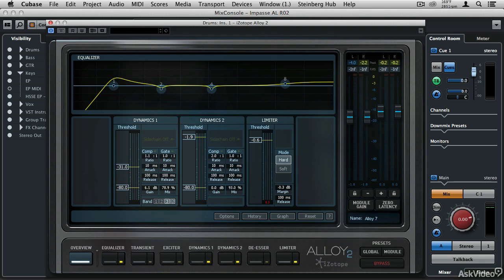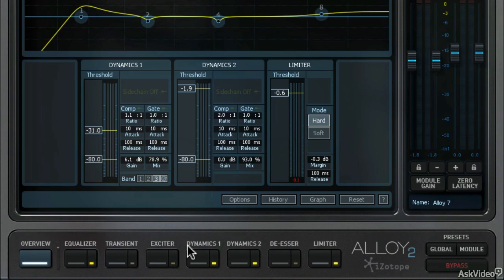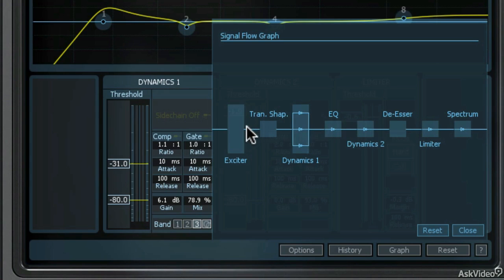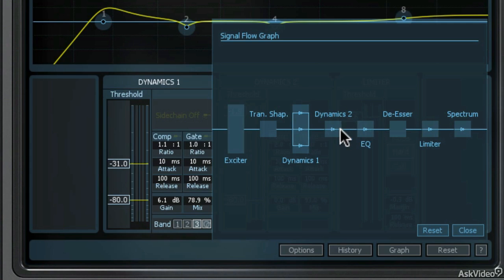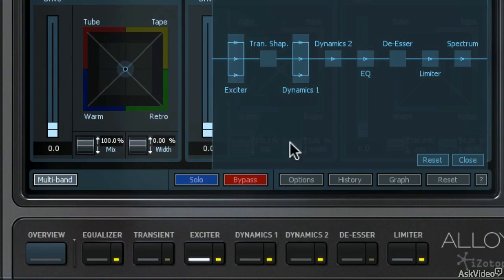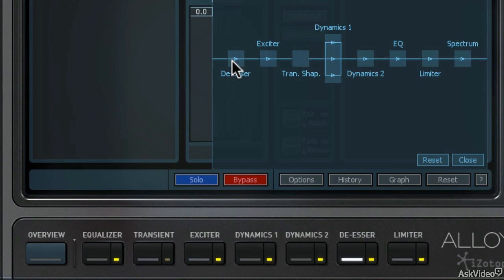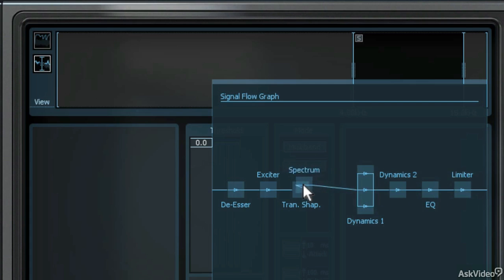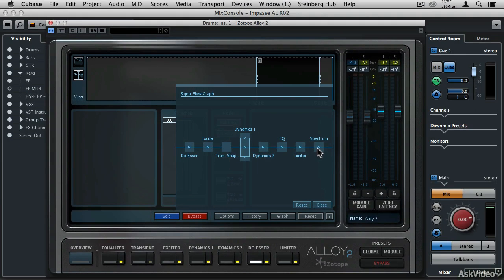iZotope Alloy 2: Mixer's Toolbox - 8. Module Signal Flow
iZotope Alloy 2: Mixer's Toolbox by Matthew Loel T. Hepworth
Video 8 of 32 for iZotope Alloy 2: Mixer's Toolbox

Alloy 2 is a full-featured channel strip that you can insert on any type of track to add clarity, definition and impact to your mixes. In this 32-tutorial course, by audio mixologist Matt Hepworth, you learn everything there is to know about this rockin plugin and all of its impressive audio processing technologies.

Matt takes you through all of Alloy 2s modules. You learn about the Equalizer, Transient, Exciter, Dynamics, De-Esser and Limiter modules... but theres more! You also see these powerful modules in action as Matt explains how they work and shows how you can utilize them in all kinds of mixing scenarios.

By the time you finish this course you will not only be an iZotope Alloy 2 expert, you will also get a deep understanding of all the classic audio processing techniques that Alloy 2 bundles into its power channel-strip plugin. So sit back and let Matt show you the audio polish thatll make your mixes really shine!

Be sure to watch all of our ever-expanding collection of iZotope courses taught by our favorite audio specialists: Matt Hepworth, Bill Burgess and G.W. Childs!